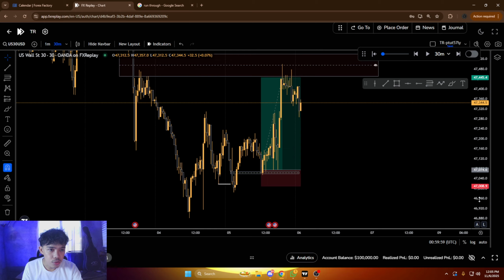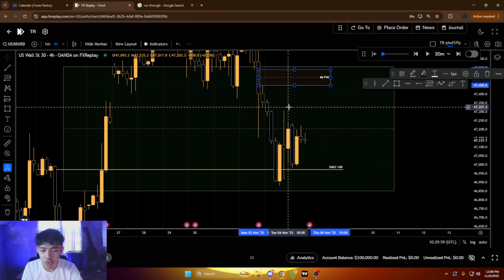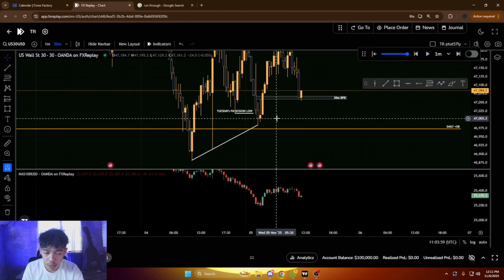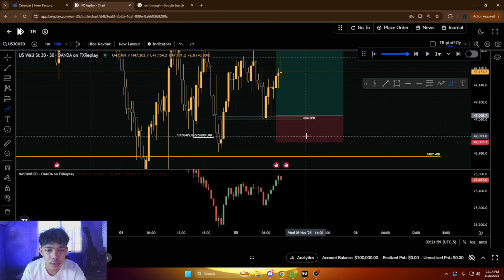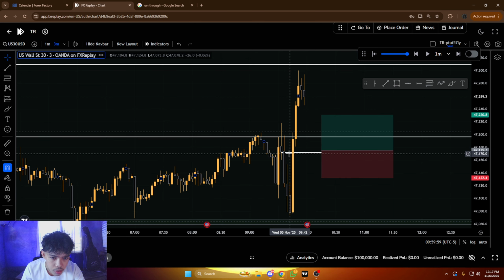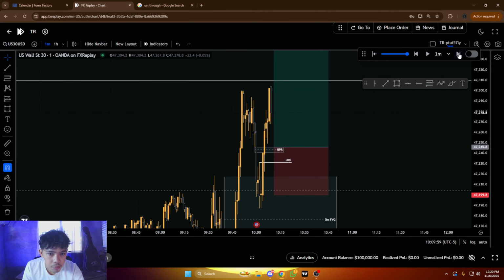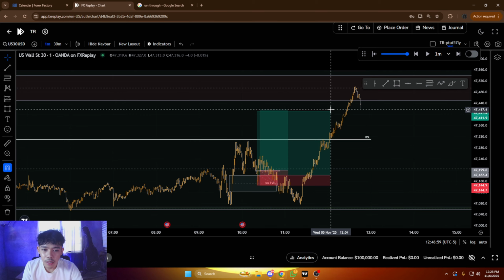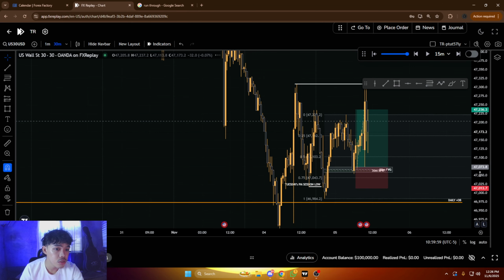I missed 3 good trades today in US30, I'm cooked...